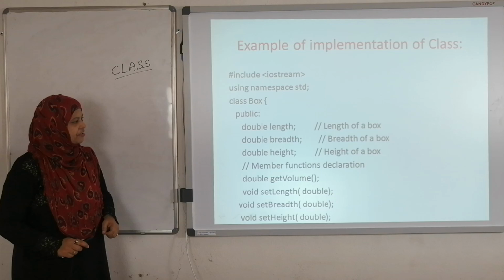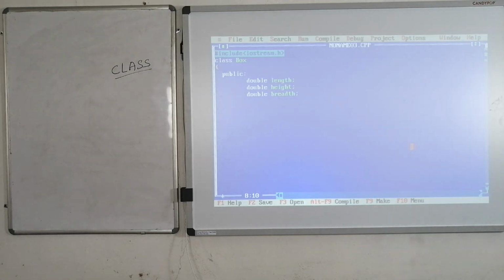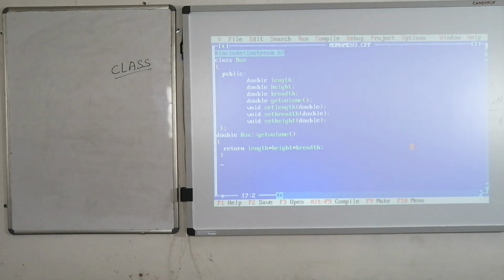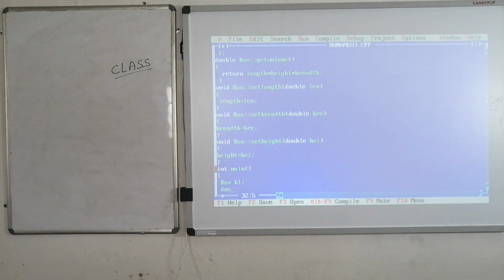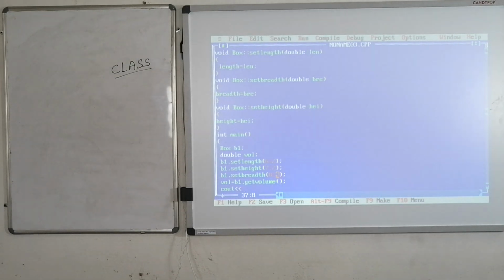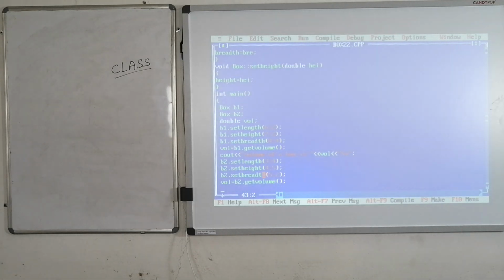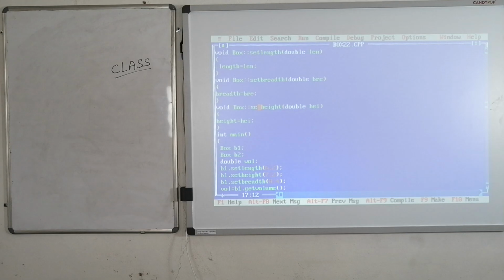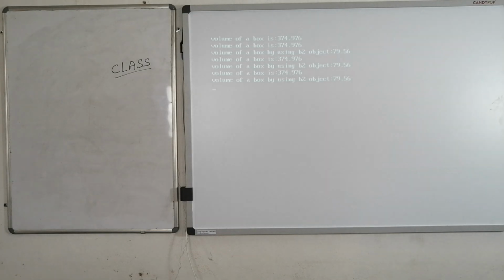Lecture 5 Implementation of Class Part 1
Implementation of Class using C++
Explanation of a C++ Program.
How to Execute the C++ Program